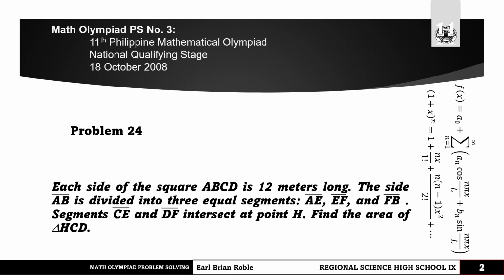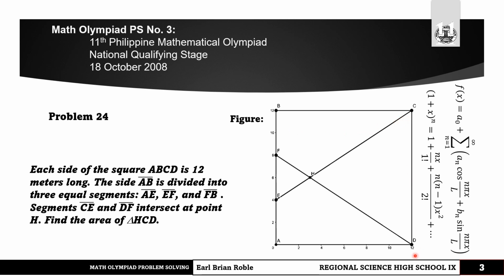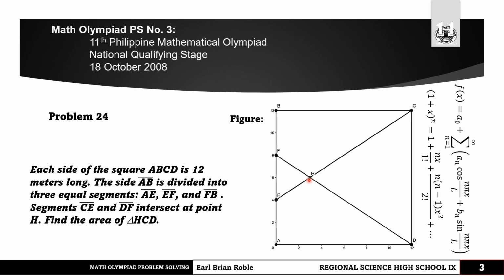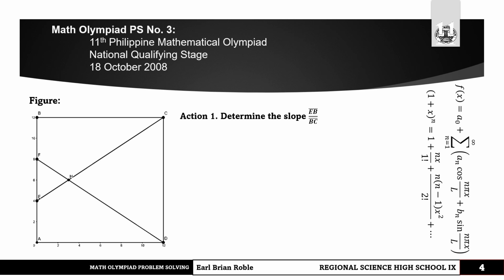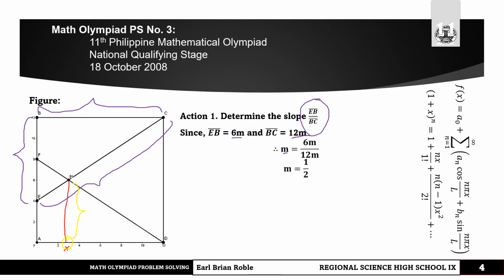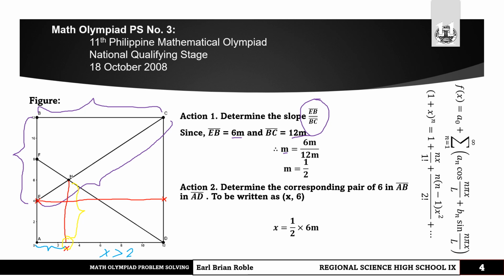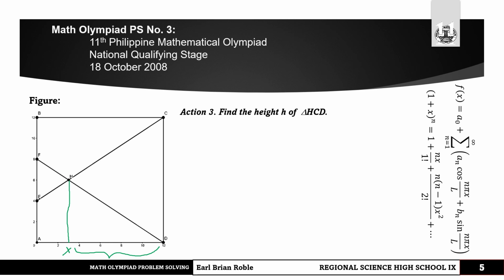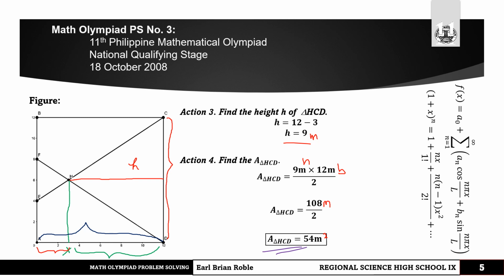11th Philippine Mathematical Olympiad | Euclidean Geometry, Math Olympiad Problem Solving Series